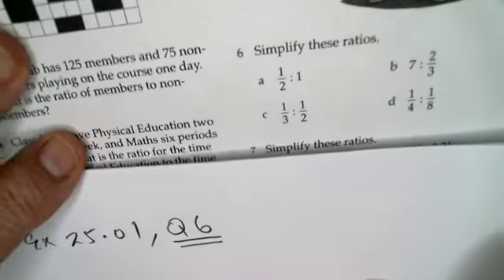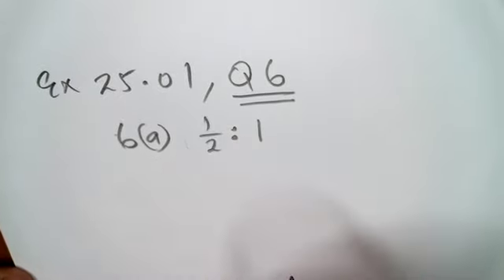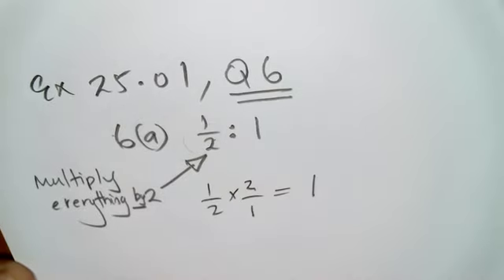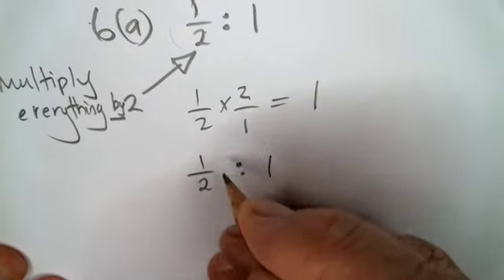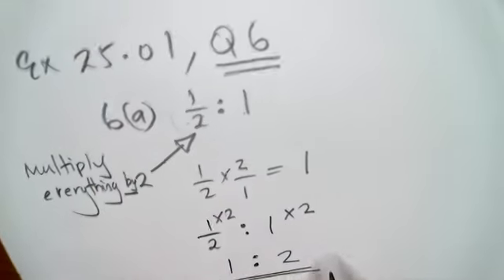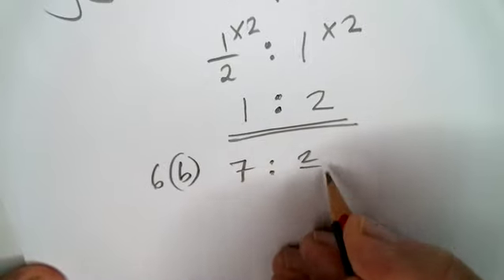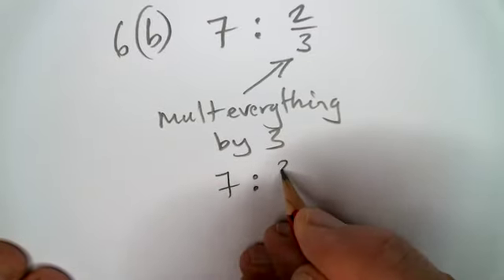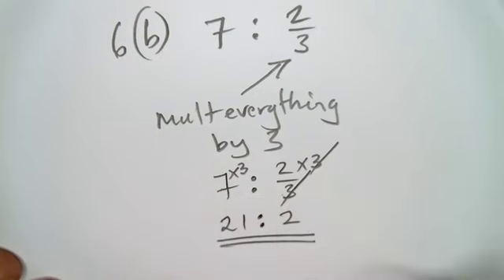Simplifying ratios Gamma 25 01 Q6a, b